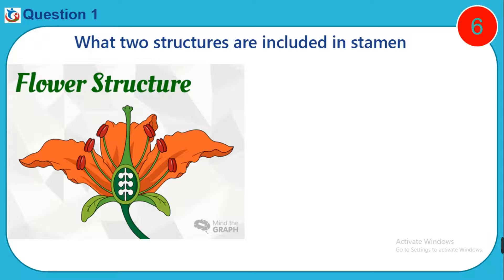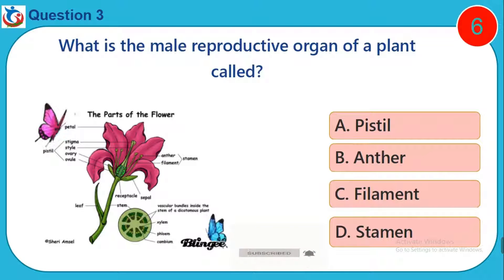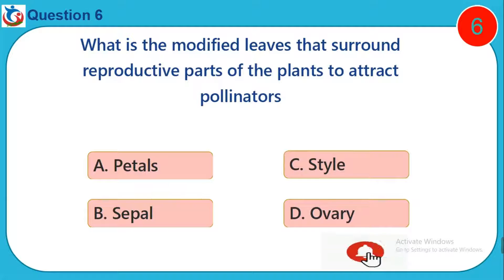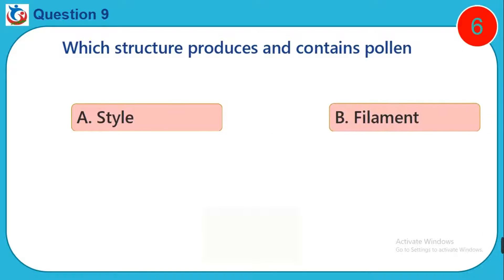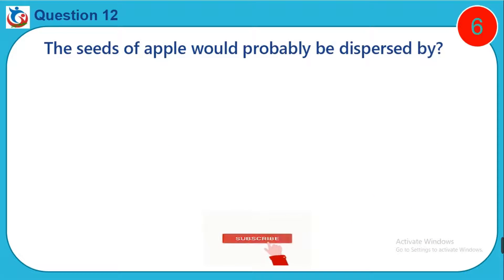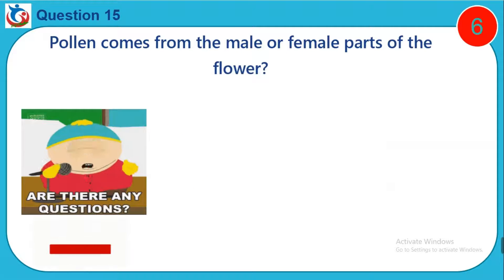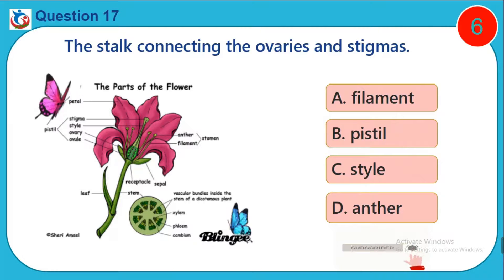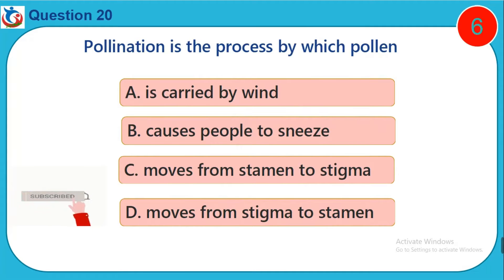Questions and Answers | Reproductive System in Flowering Plants MCQs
This video is directed towards checking students understanding of Reproductive System in Plants. Plant reproduction is the production of new offspring in plants, which can be accomplished by sexual or asexual reproduction. Sexual reproduction produces offspring by the fusion of gametes, resulting in offspring genetically different from either parent. Asexual reproduction produces new individuals without the fusion of gametes, resulting in clonal plants that are genetically identical to the parent plant and each other, unless mutations occur.